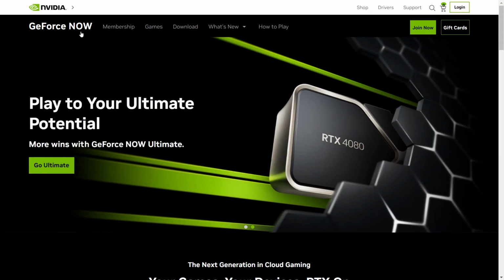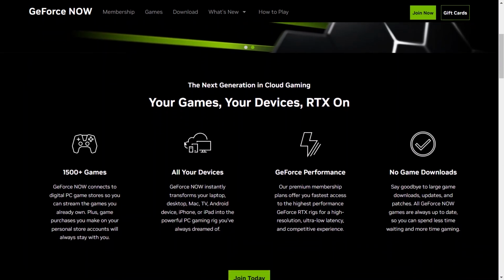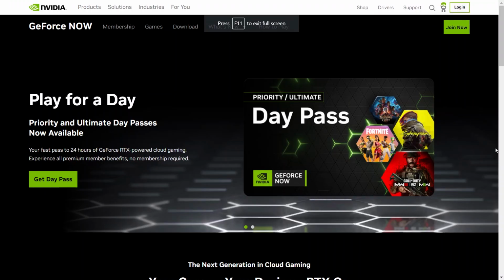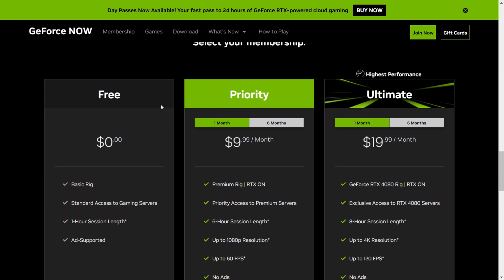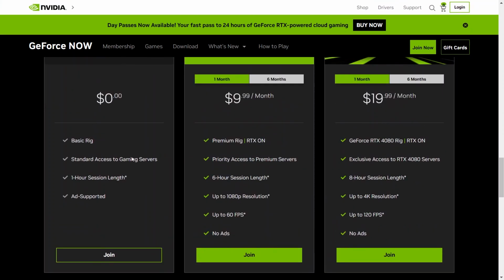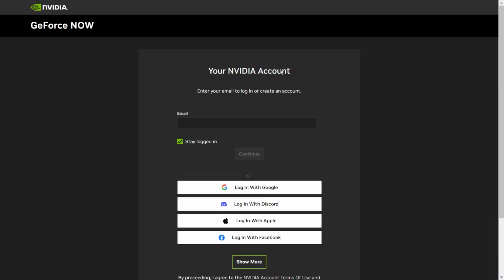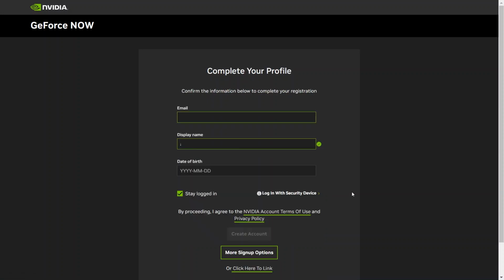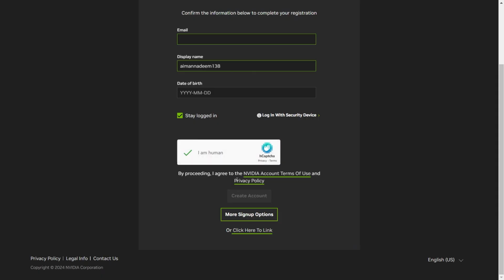How To Use GeForce Now (2025) Step By Step Tutorial